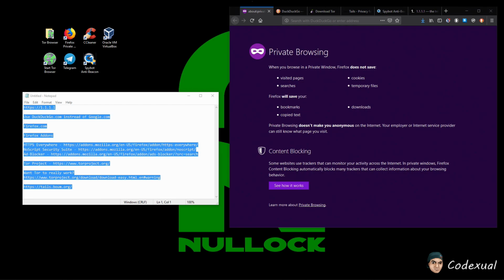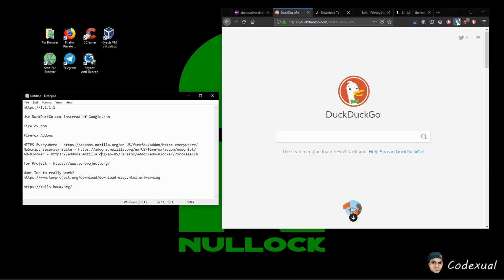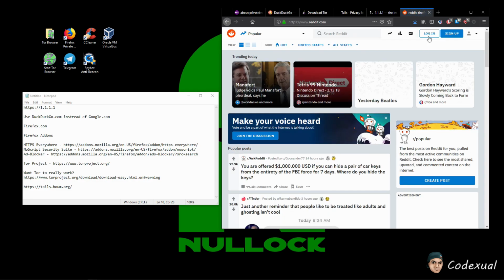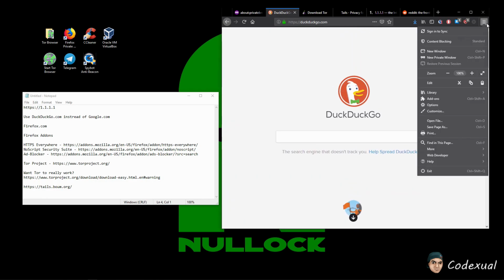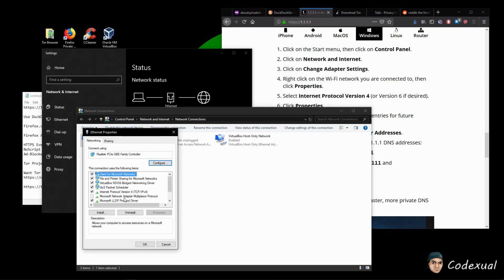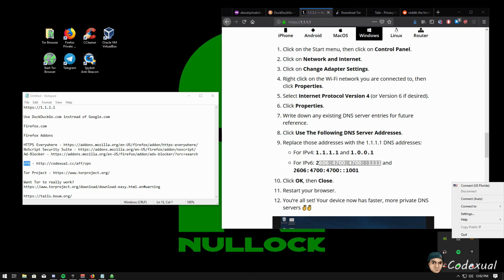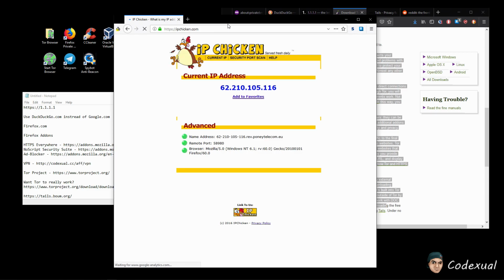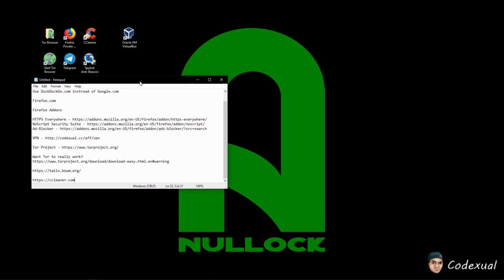Everything you need to use "How to remain Anonymous"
Regardless that you may not be doing anything wrong, it's still a great way to take back your privacy.

Use DuckDuckGo.com instread of Google.com

Firefox.com

Firefox Addons